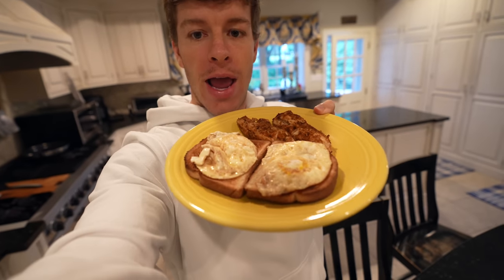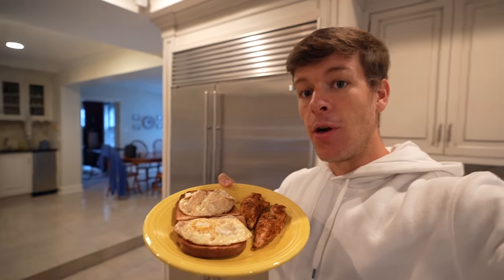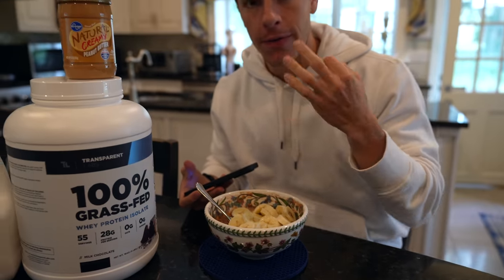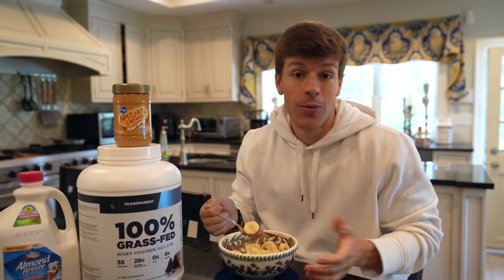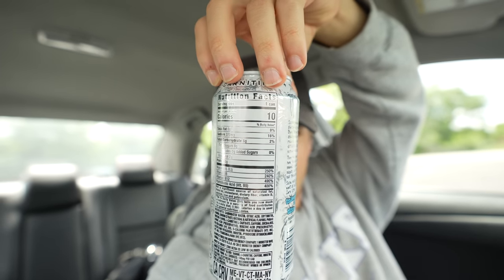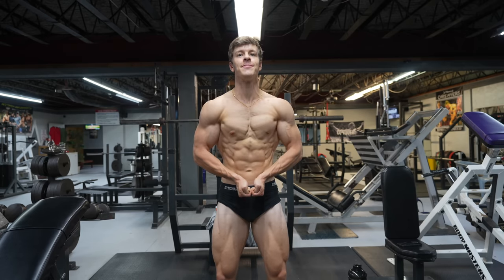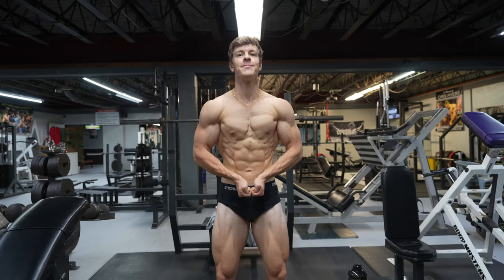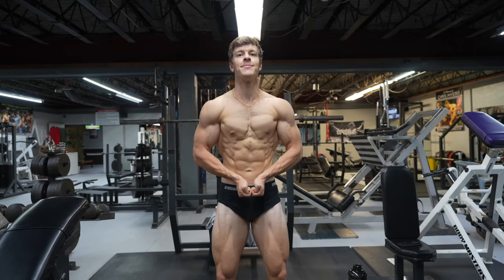Full Day of Eating 1,850 Calories | EXTRA High Protein Low Fat Diet For Fat Loss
In today's video I go over a diet break on my body building prep at 1,850 calories.

Are you a busy professional that wants to transform their body?

* World’s First Portable Cold Tub
* Heats & Cools the Water
* Filter & Sanitizes the Water

Kitchen, Camera and Gym Gear